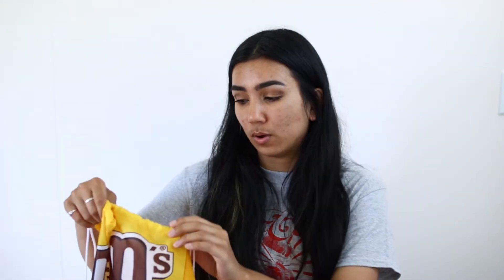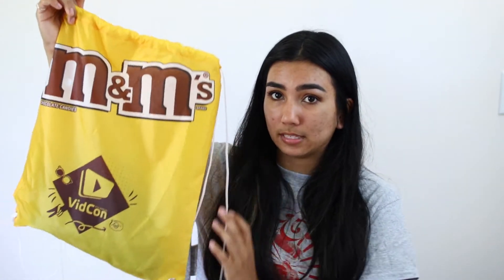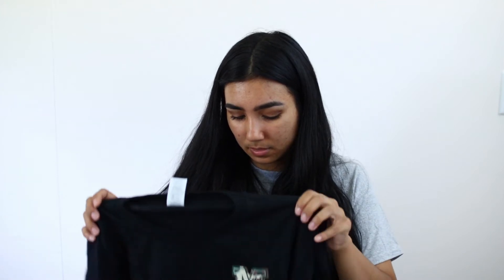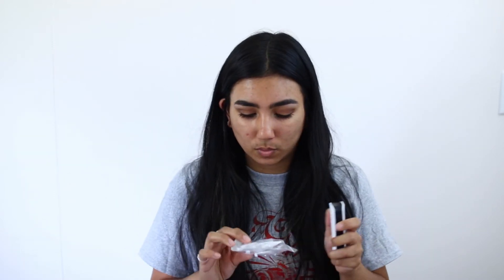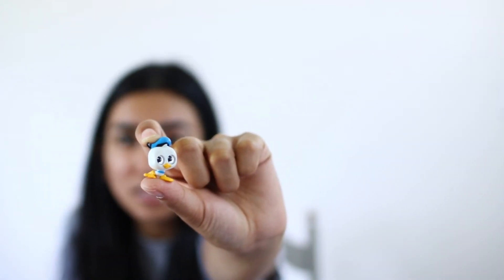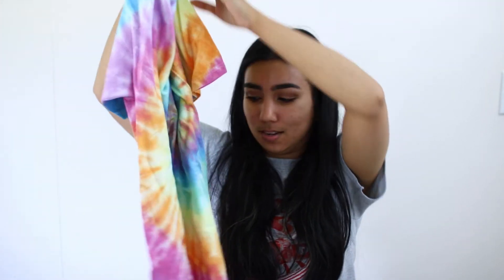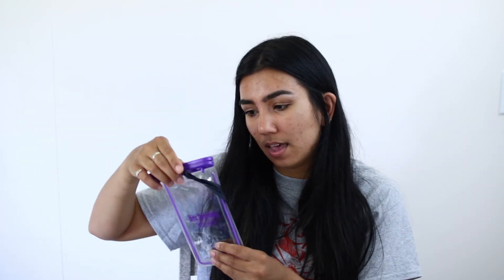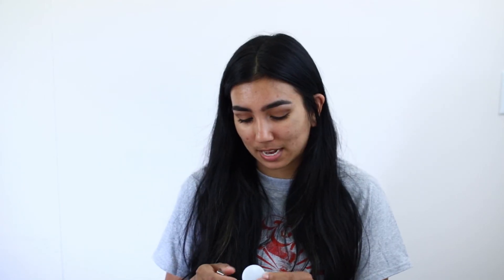VIDCON GAVE OUT A LOT OF FREE STUFF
You can get a lot of free stuff at Vidcon if you spend many hours in the Expo Hall going around to all of the different booths.